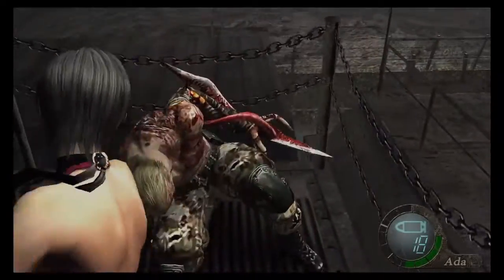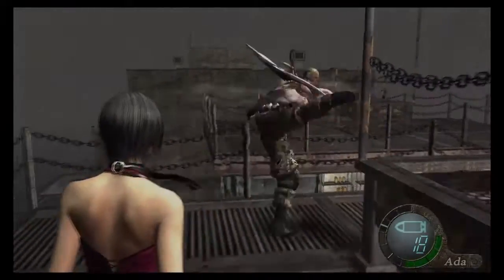Resident Evil 4 - El Gigante: Knife 101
A brief guide of how to knife El Gigante and Krauser in Resident Evil 4.